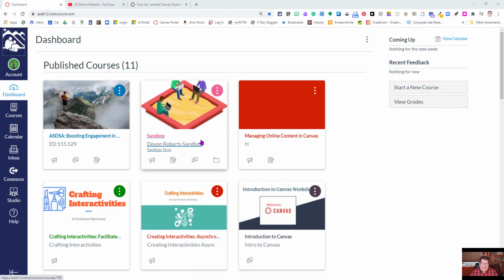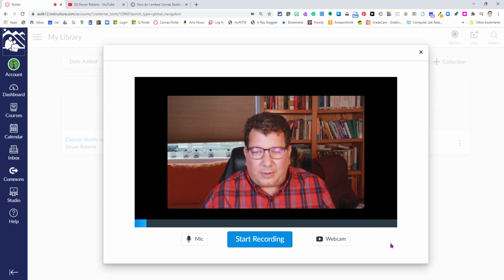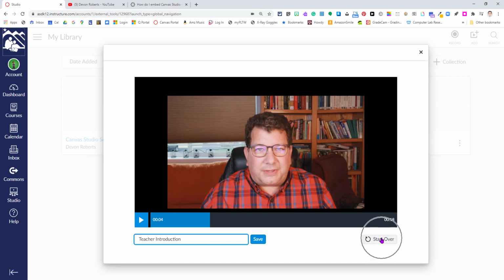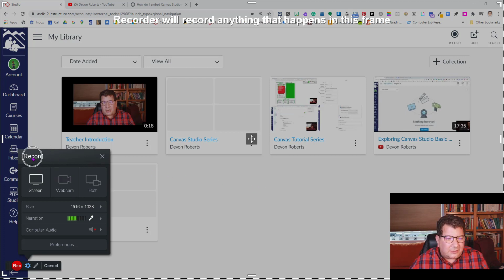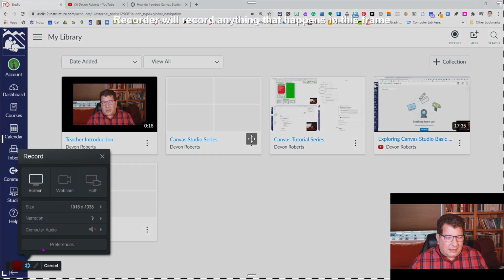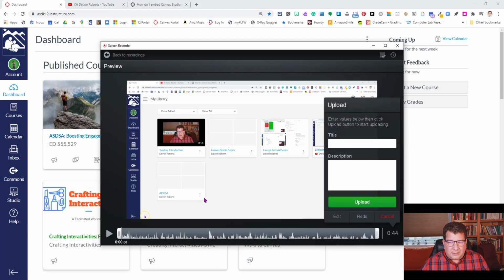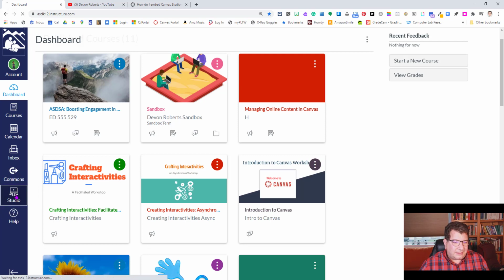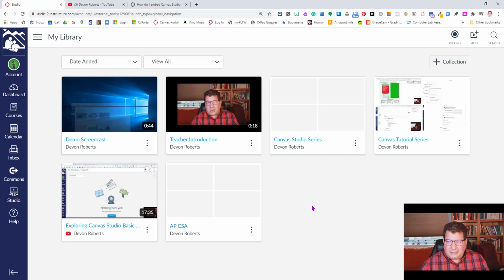Making Videos by Recording Webcam and Screen Capture in Canvas Studio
This tutorial involves exploring the Canvas Studio interface and primarily walksthrough using the app to record webcam footage and screen capturing the browser and applications.